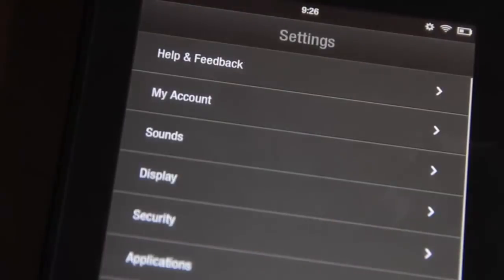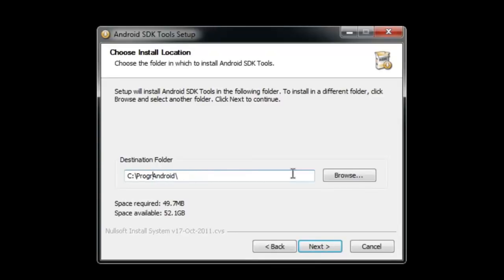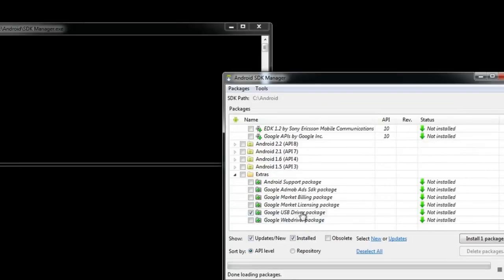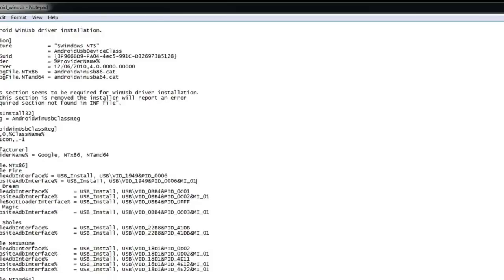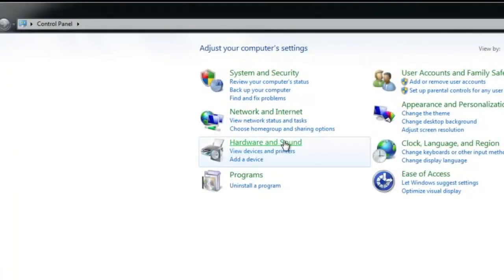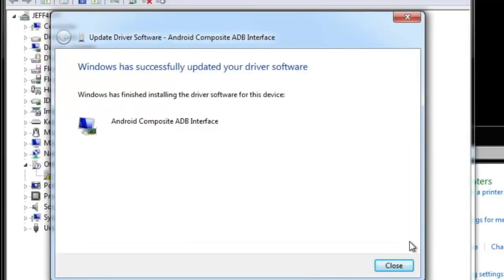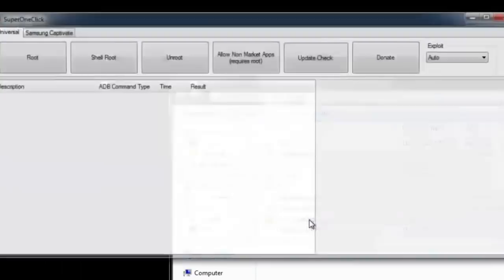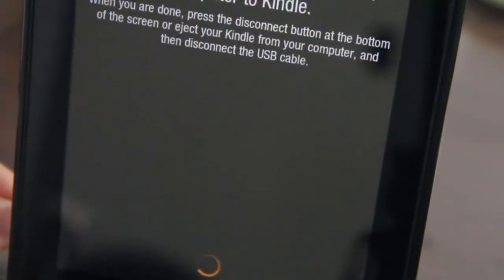Root Kindle Fire with SuperOneClick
Hacer Root al Kindle Fire con SuperOneClick